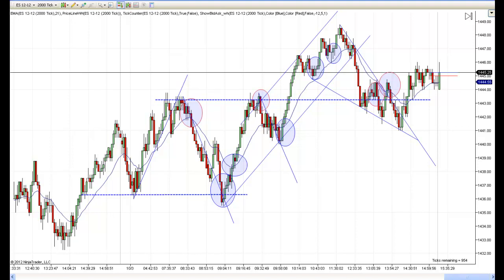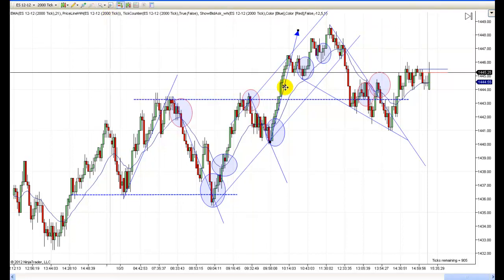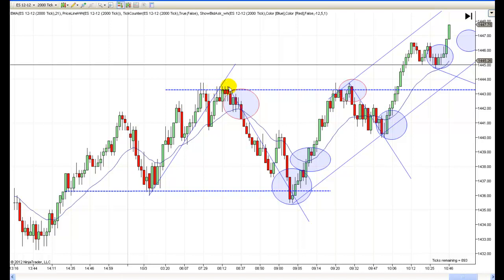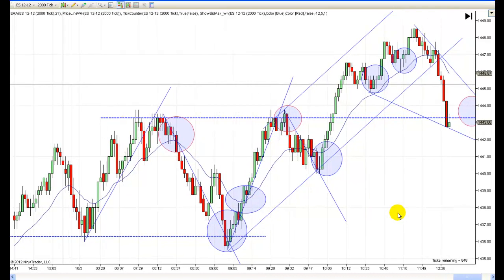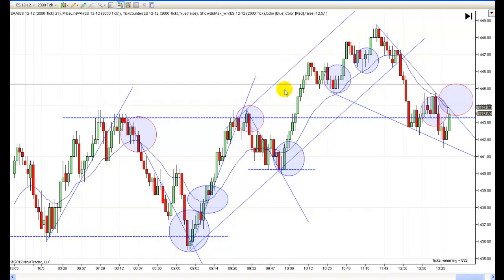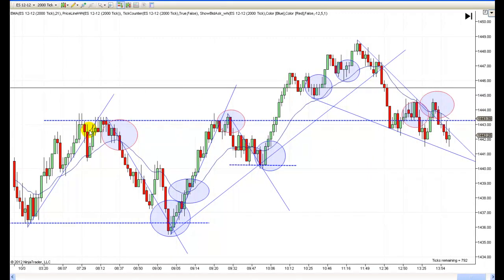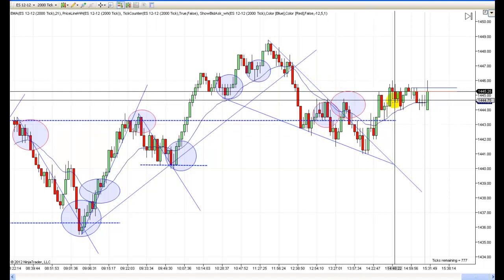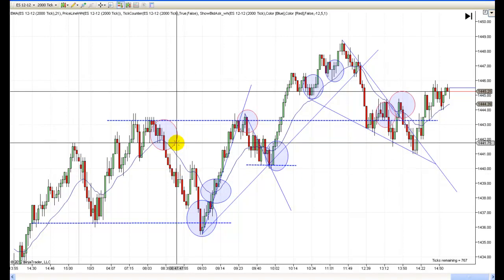Price Action Chart Lesson for Wednesday 10-3-12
This is our price action trading chart lesson for Wednesday 10-3-12.  Futures, stocks and forex trading contains substantial risk and is not for every investor. An investor could potentially lose all or more than their initial investment. Risk capital is money that can be lost without jeopardizing ones’ financial security or life style. Only risk capital should be used for trading and only those with sufficient risk capital should consider trading. Past performance is not necessarily indicative of future results. Our full risk disclosure can be found